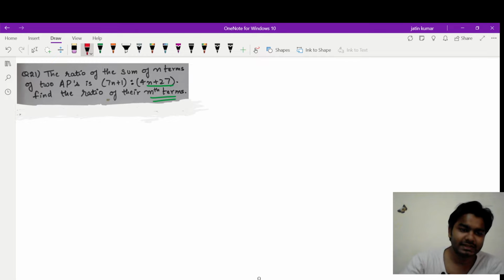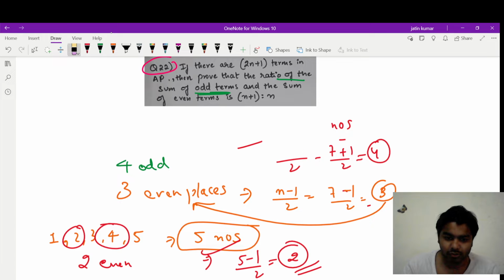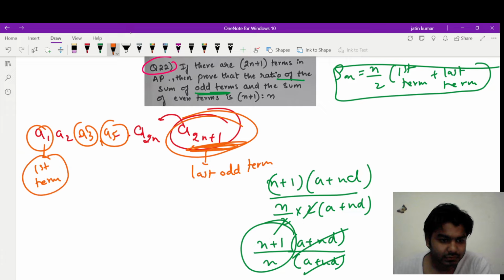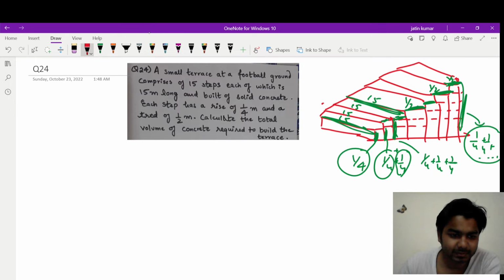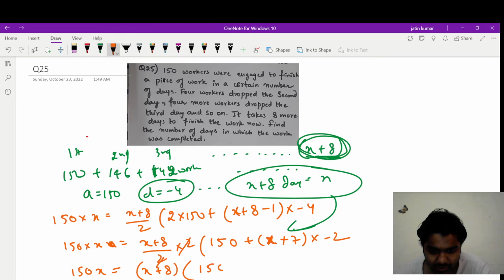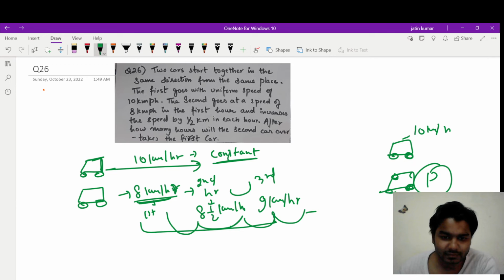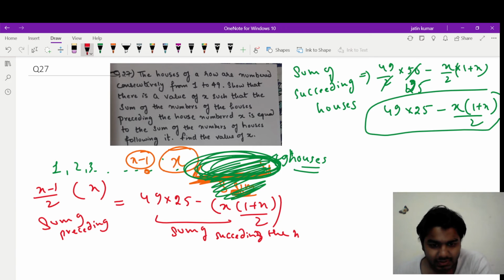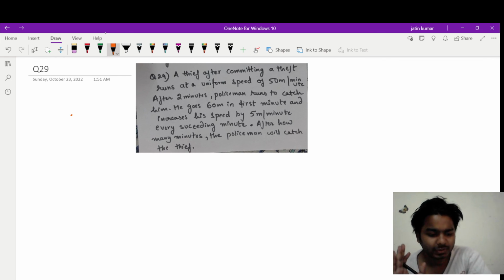EXAM TYPE QUESTIONS OF AP, CLASS 10TH, PART 2